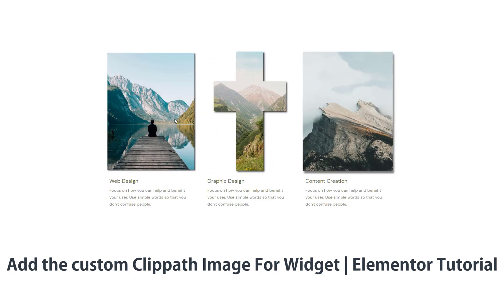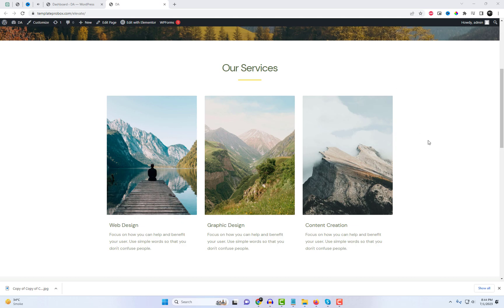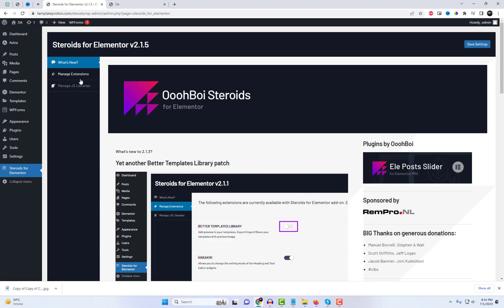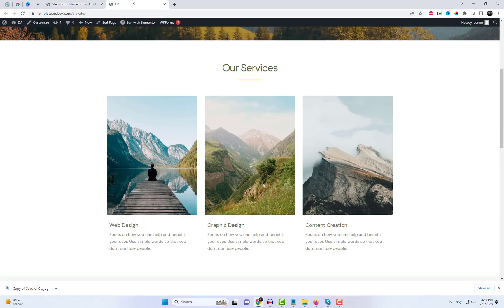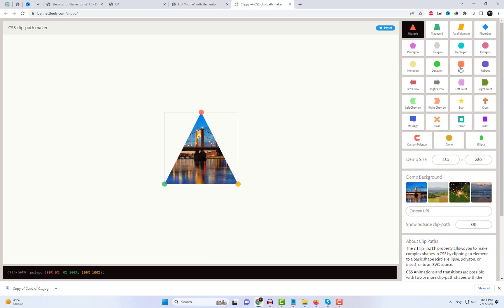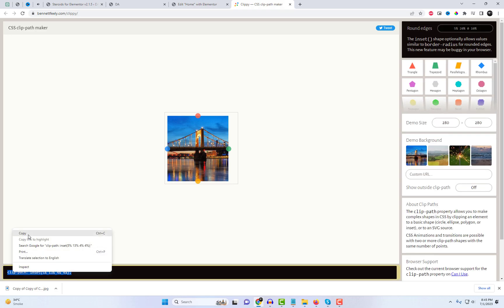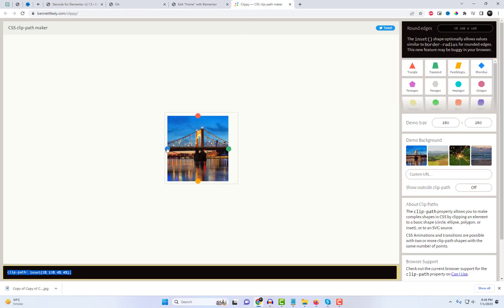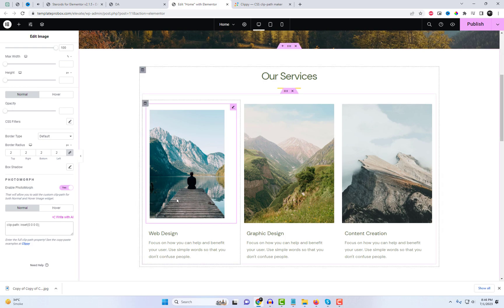Add the Custom Clippath image for Widget Elementor | Elementor Tutorial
Welcome to today's Elementor tutorial. In this video, we'll show you how to add the custom clip path image widget using the OoohBoi Steroids for Elementor plugin.

OoohBoi Steroids is an amazing set of tools, options, and settings that enhance the default features of Elementor. Rather than creating new widgets, it upgrades existing options and introduces self-standing panels. And, to further enhance the image widget, we'll also use the PHOTOMORPH extension.